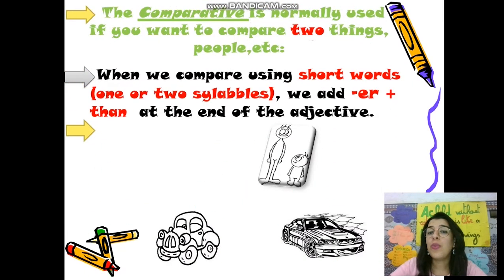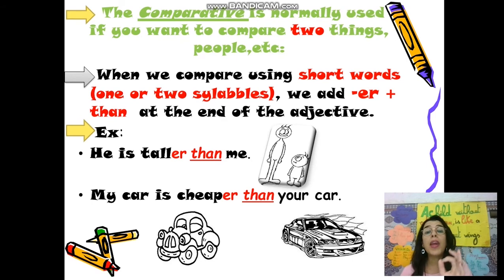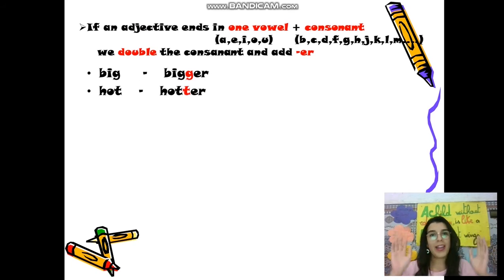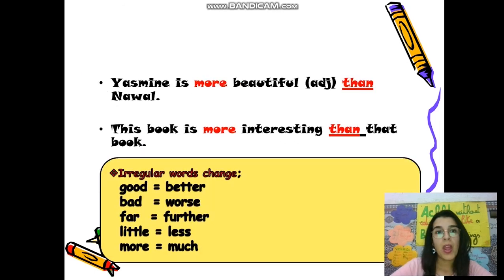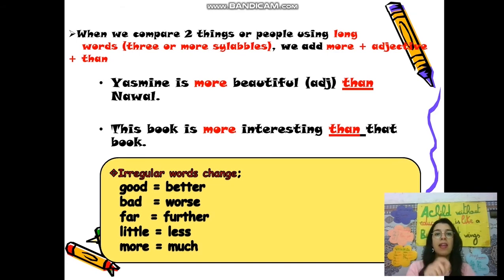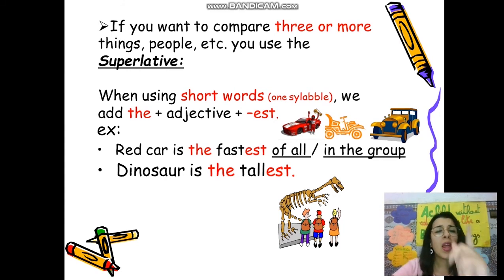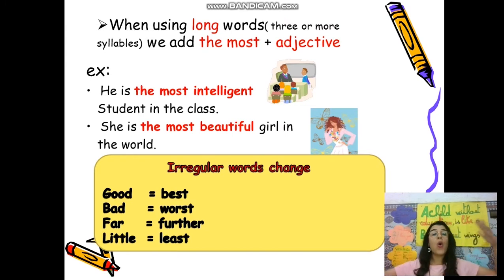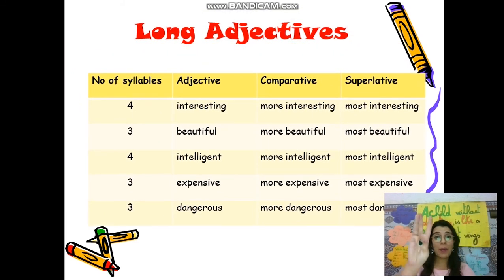Comparatives VS Superlatives المقارنة والتفضيل شرح اكتر وبسيط